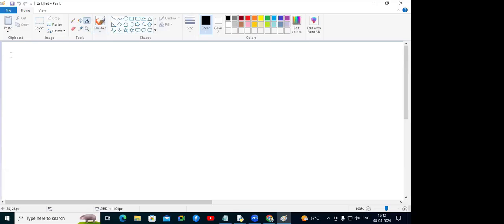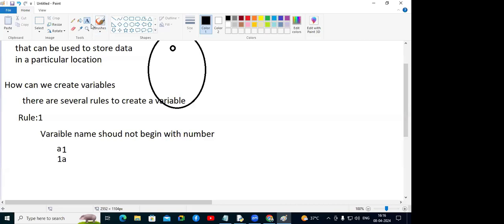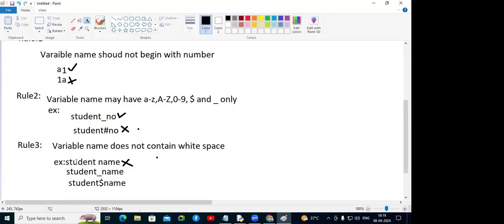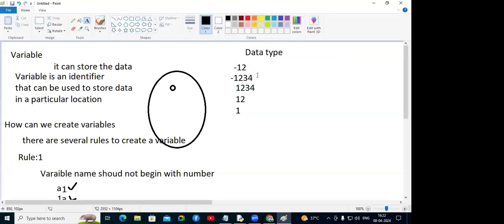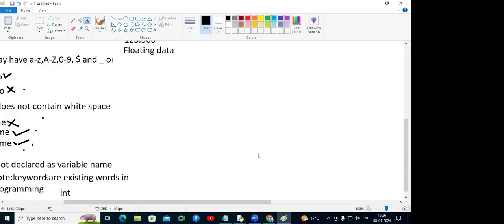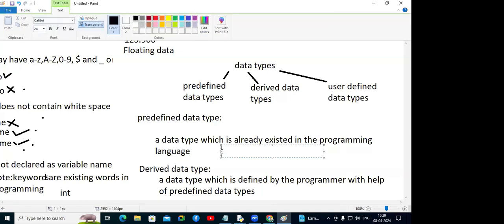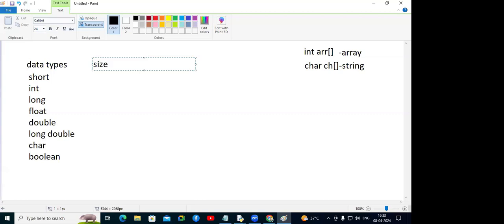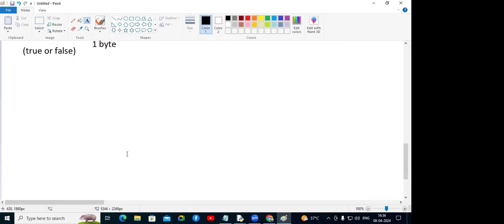What is Variable?Rules to create Varaible?What is Data type?Types of data types?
Brief video on c,c++,java,python and andriod